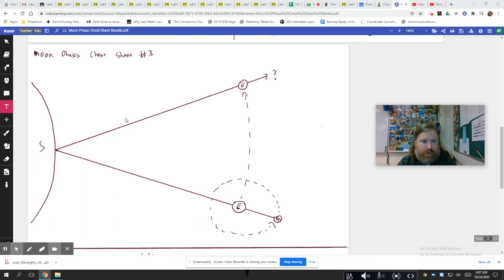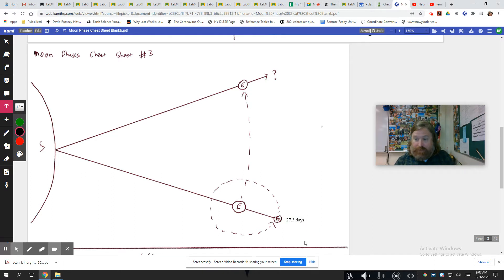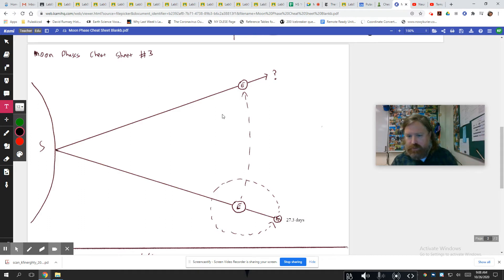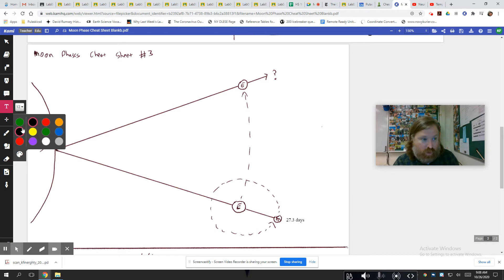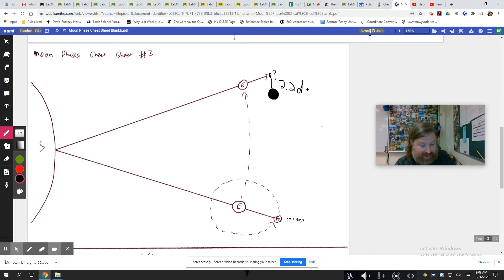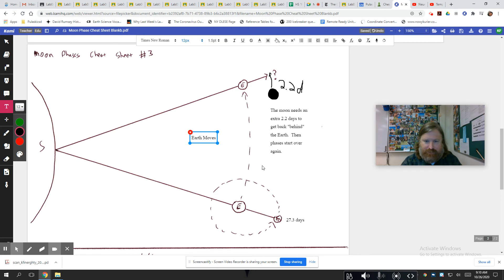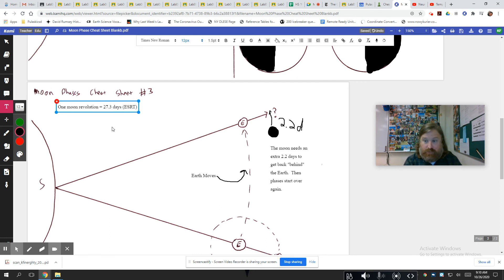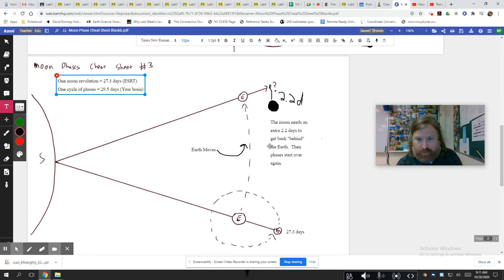Moon Phase Cheat Sheet #3